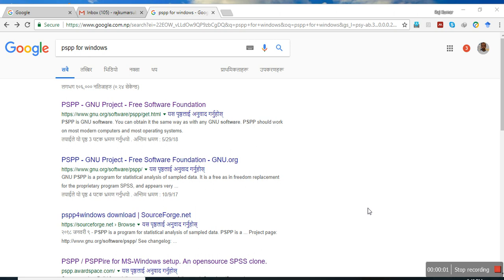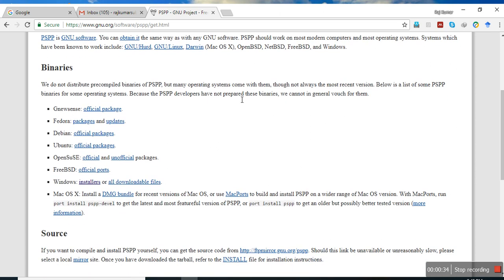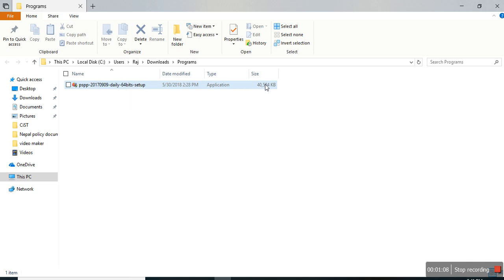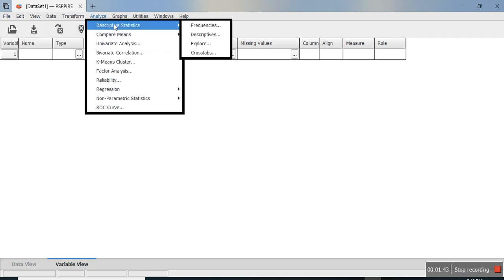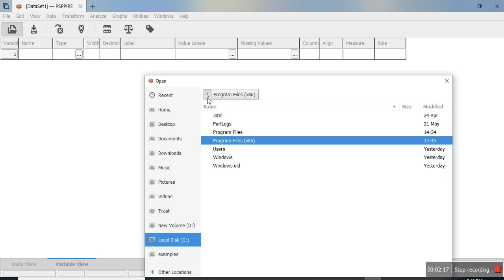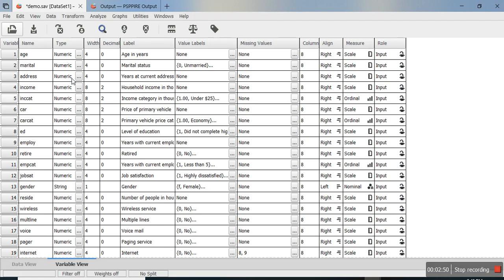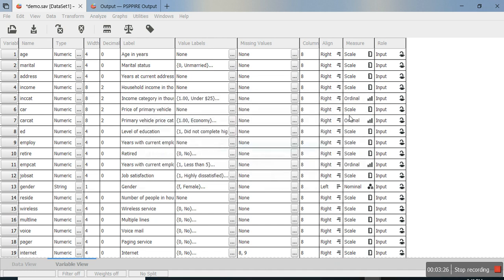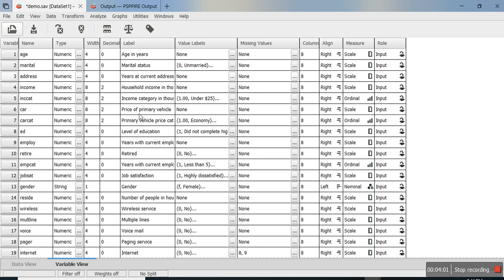pspp, a free alternative to SPSS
Download PSPP for windows. A free alternative to SPSS.